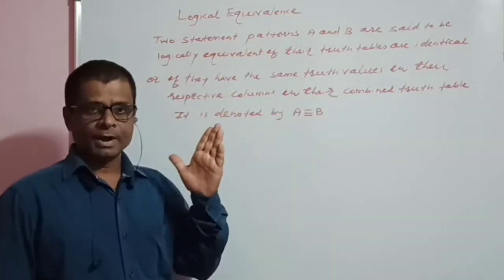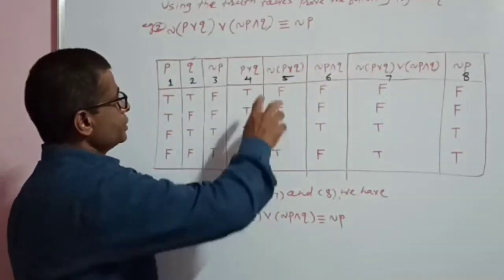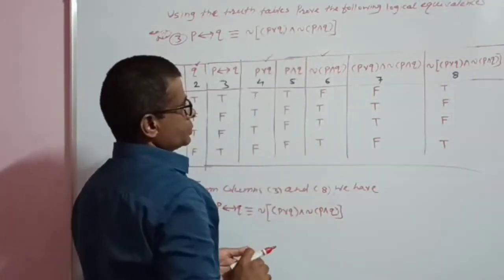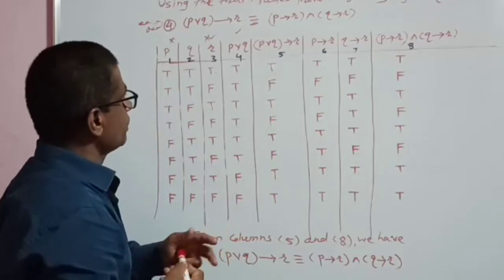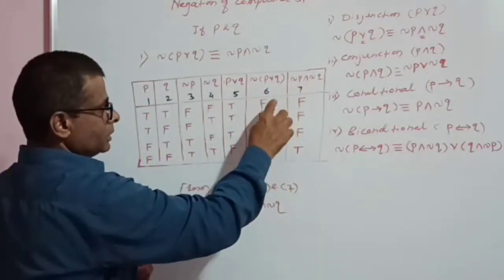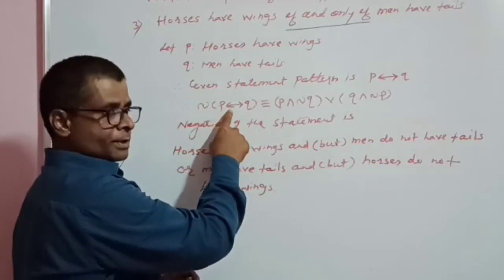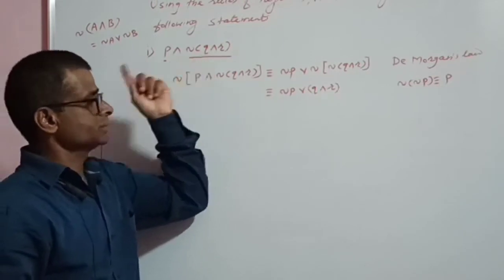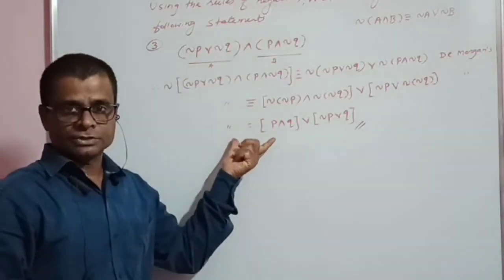Mathematical Logic_Logical Equivalence.Rules of Negation for Connectives and examples( Lecture-5)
This Video contains the Meaning of Logical Equivalence.Examples based on Logical Equivalence. The Rules of Negation for Various Connectives and examples based on it.